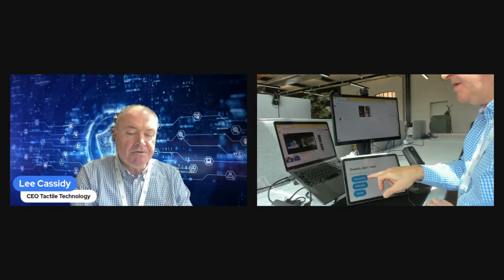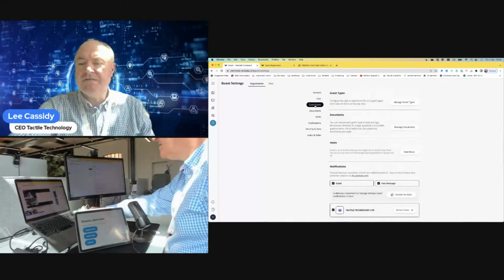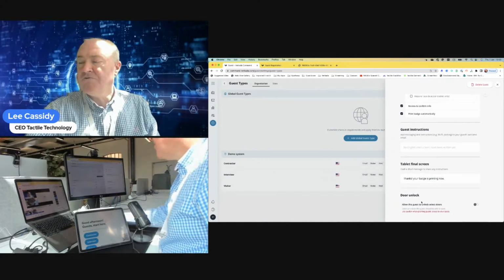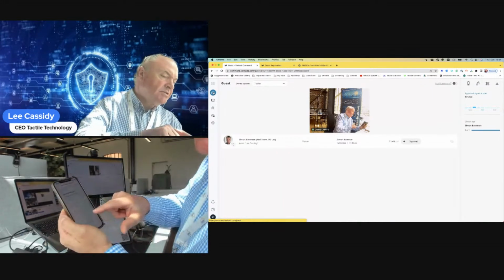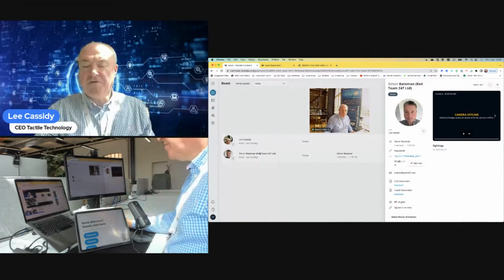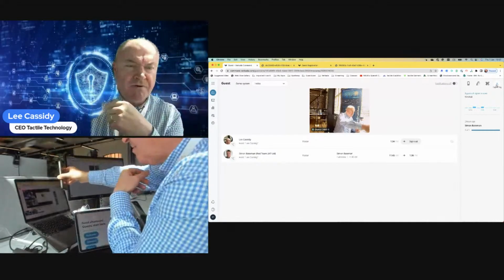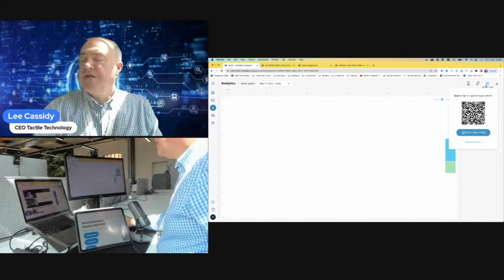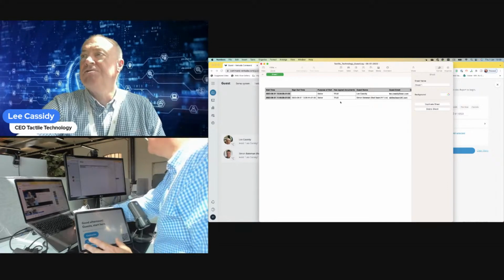Managing visitors and contractors using Verkada Guest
Do you need to manage visitors and contractors in your building? organise documents to be read and signed? join me on Thursday 1 June at 1:30pm to see how Verkada Guest could make things so much easier!